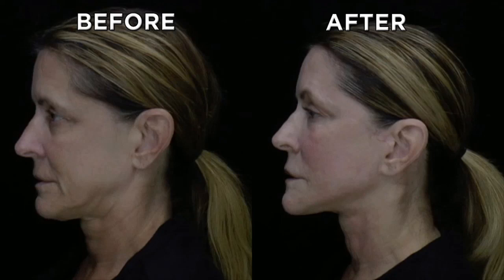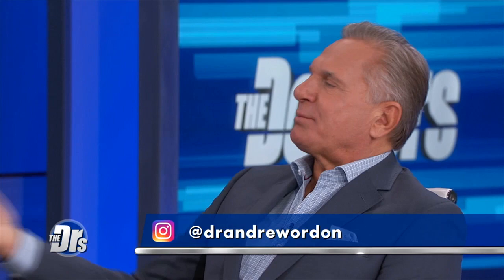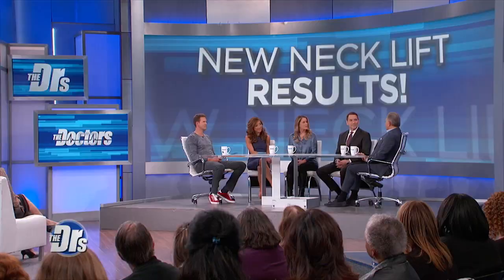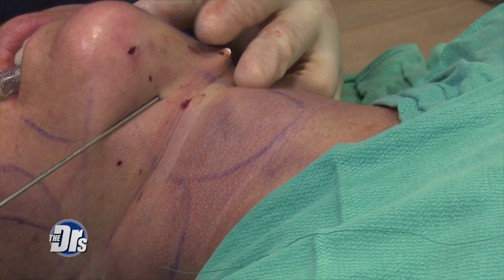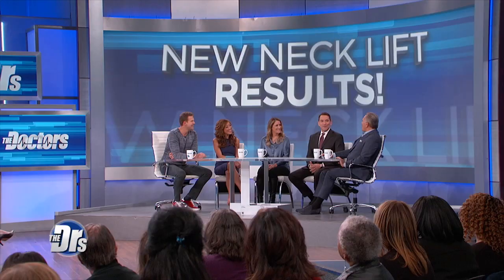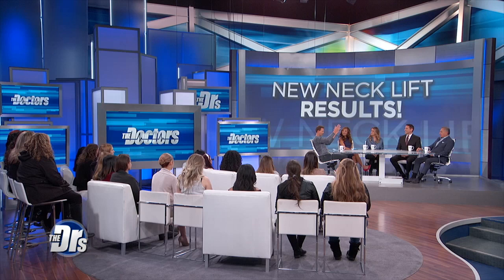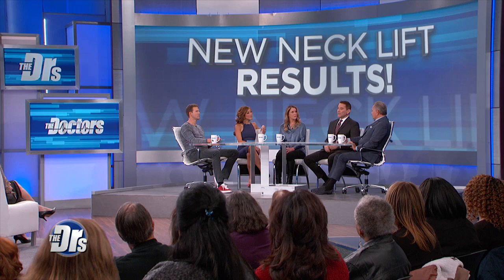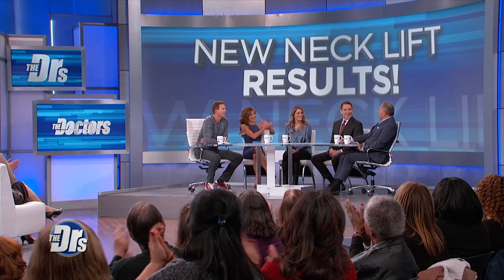Unbelievable Before and Afters of Neck Lift!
Debbie and plastic surgeon Dr. Greg Mueller join The Doctors to show off the results of her neck lift procedure. ER physician Dr. Travis Stork shares that it’s very natural looking and Dr. Mueller shares how he achieved the look. What does this cost? Dr. Mueller shares that Debbie’s procedure was around $25,000 and should last her around 10 years.